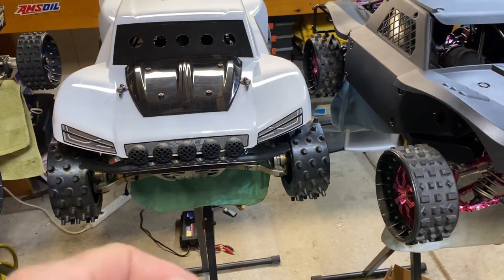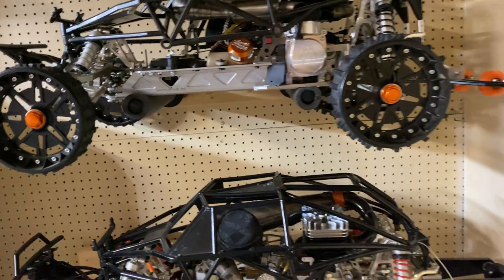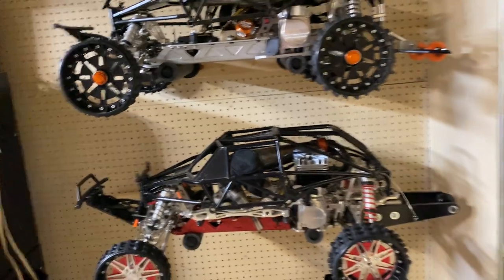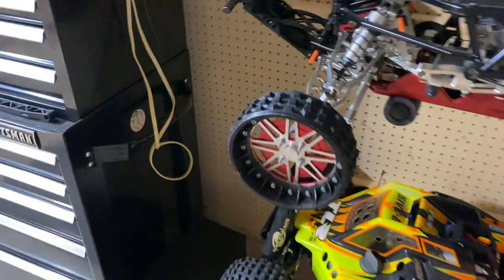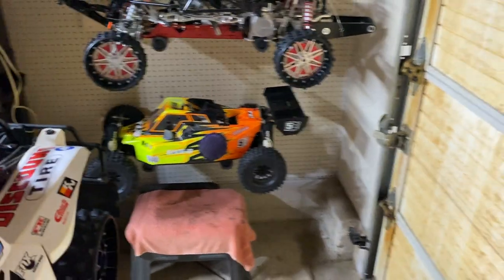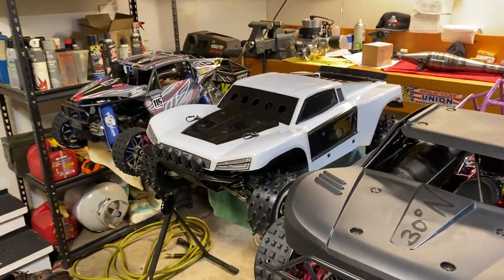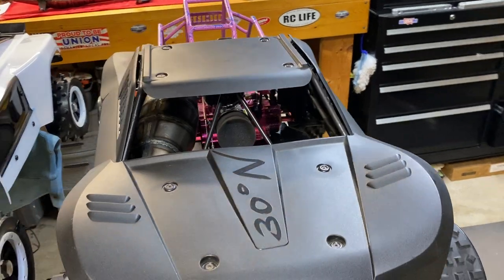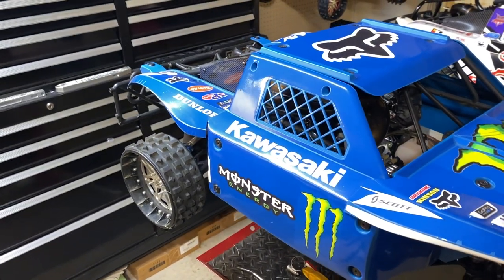Updates, answering comments